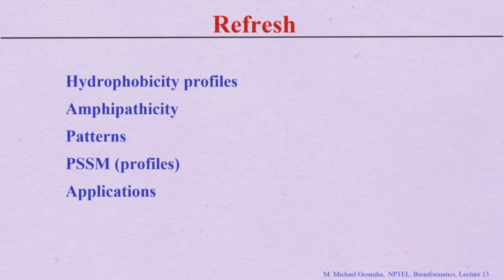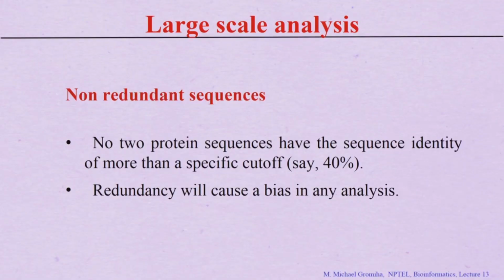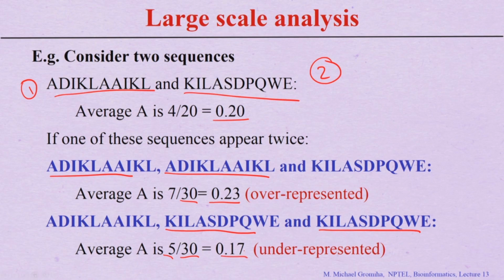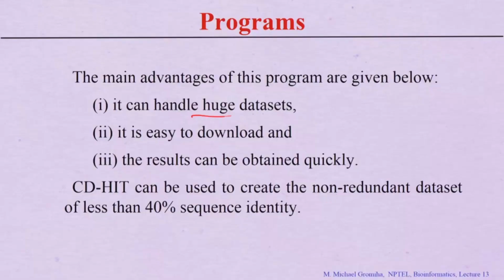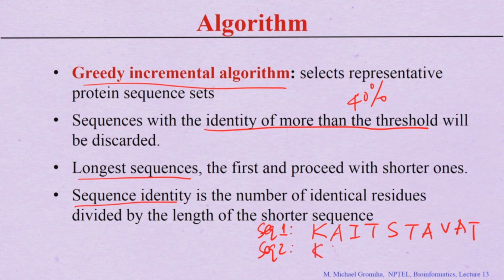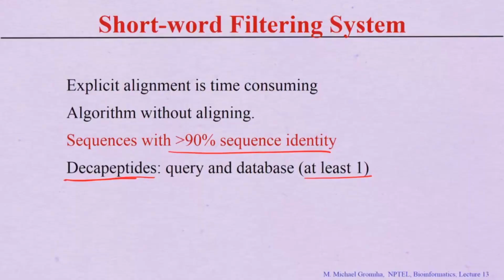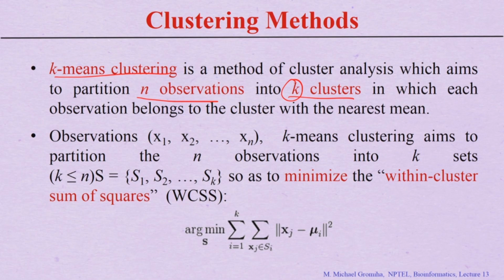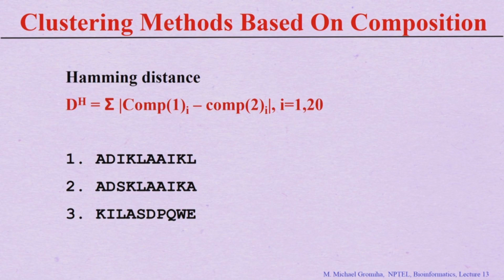Construction of Non-redundant datasets I